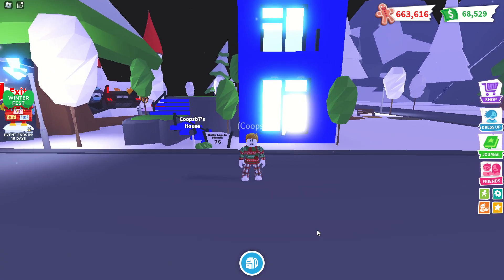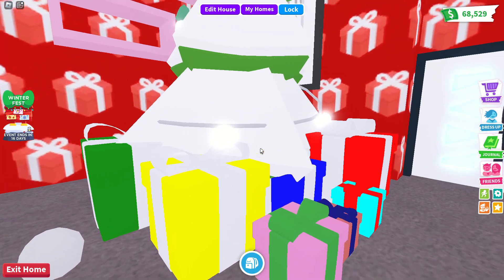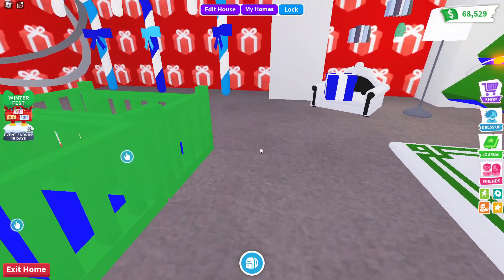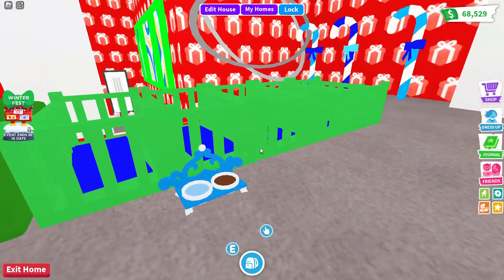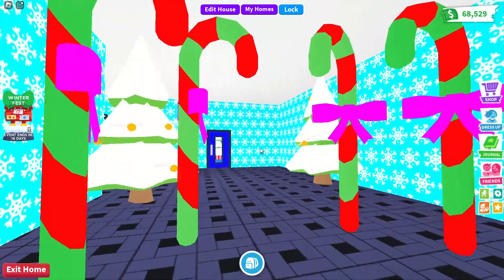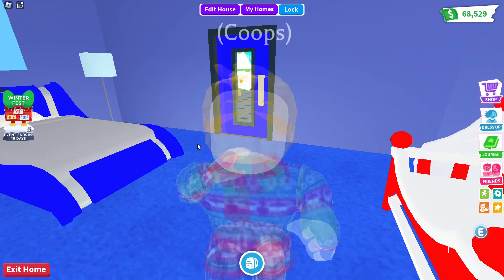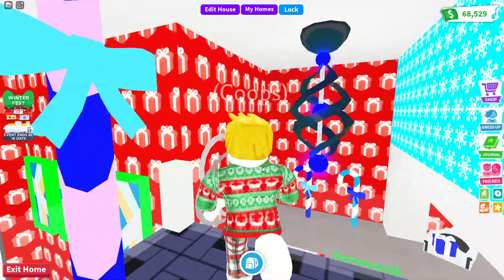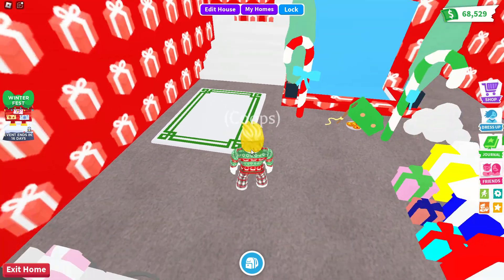Adopt me Christmas House tour!